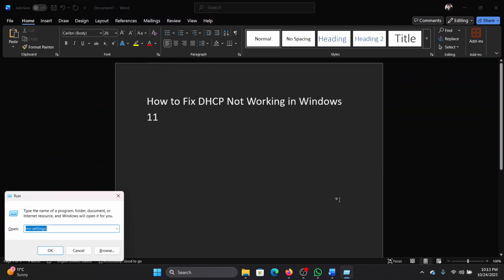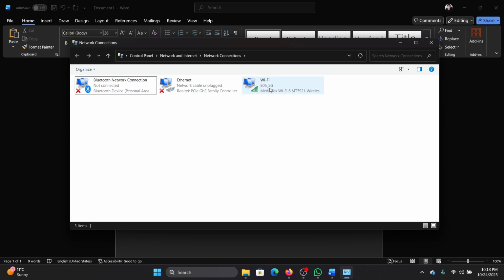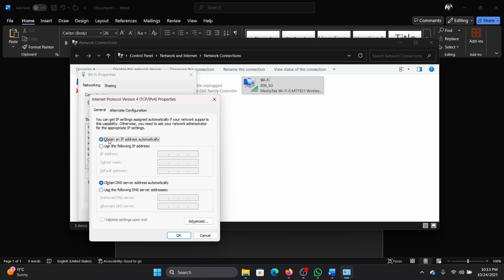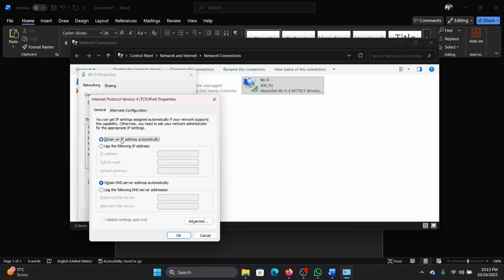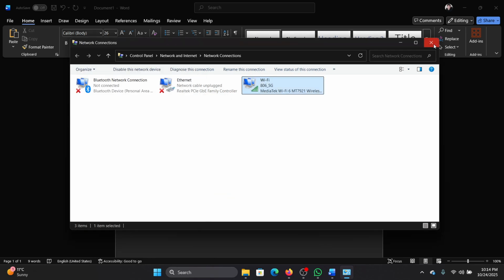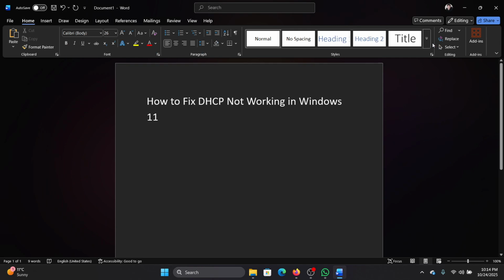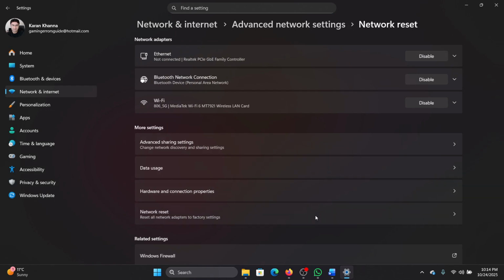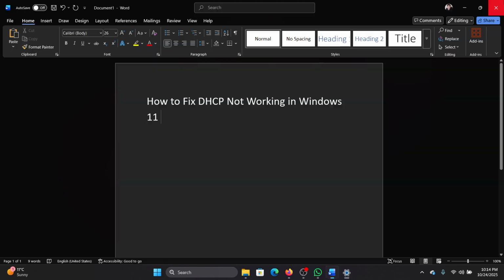How to Fix DHCP Not Working in Windows 11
Video Title : How to Fix DHCP Not Working in Windows 11

If you wish to Fix DHCP Not Working in Windows 11 then please watch this video.